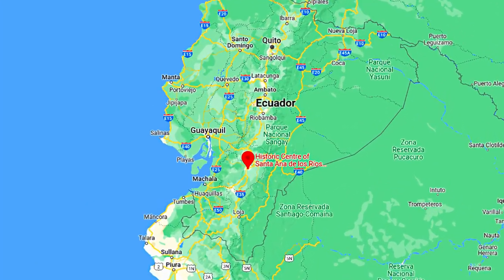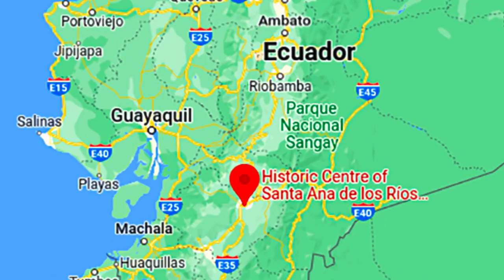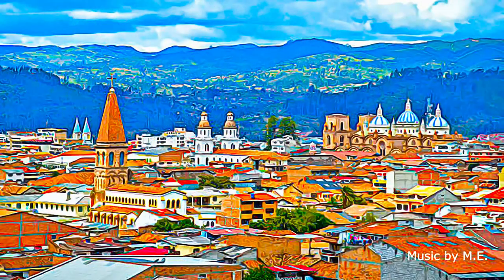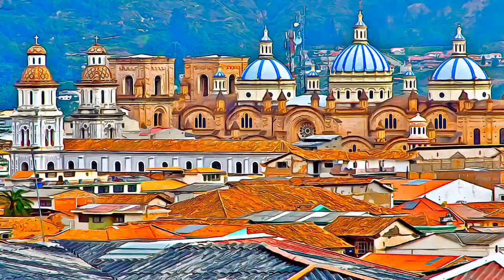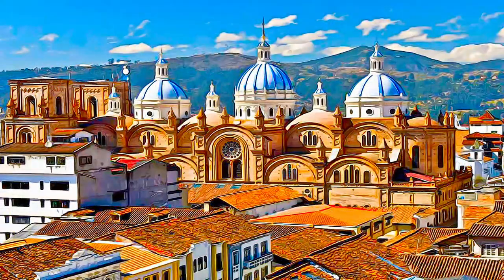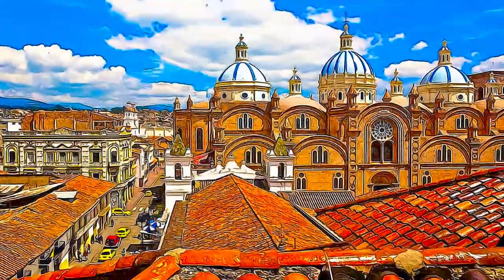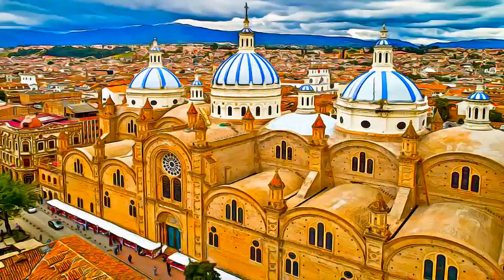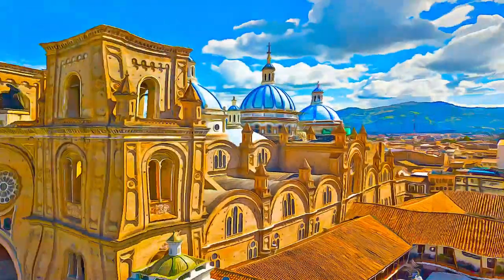Ecuador - Historic Centre of Santa Ana de los Ríos de Cuenca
Historic Centre of Santa Ana de los Ríos de Cuenca, Ecuador